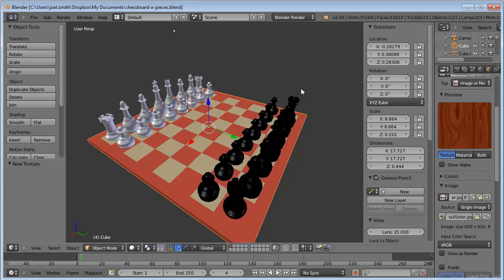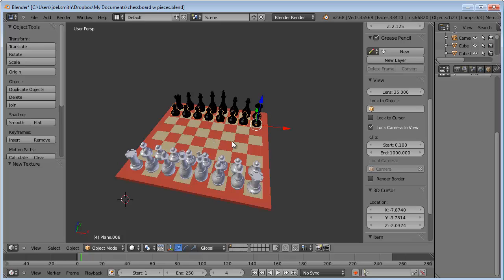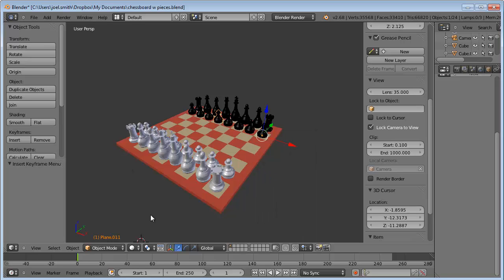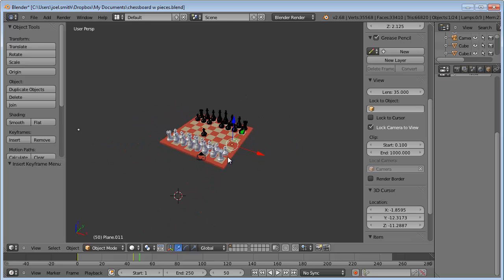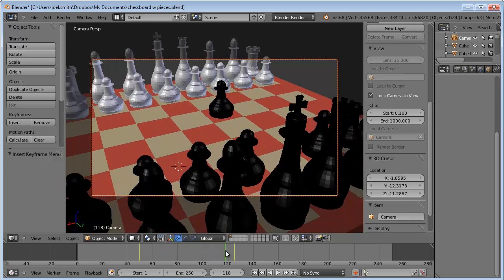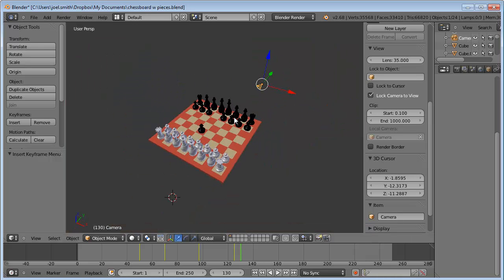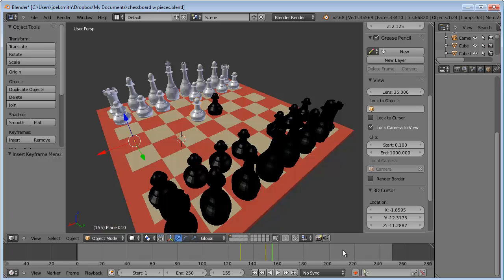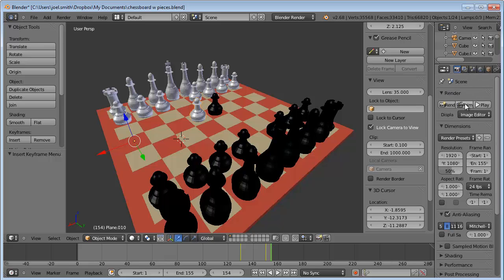Chessboard Animation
Animate two chess moves